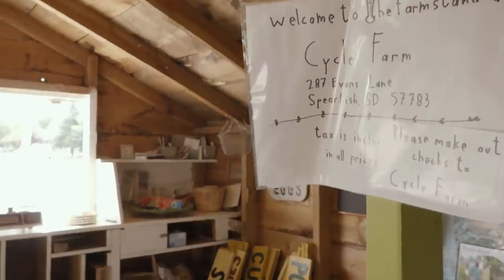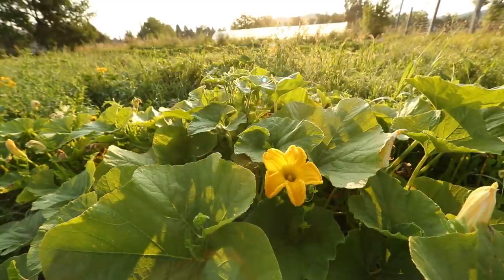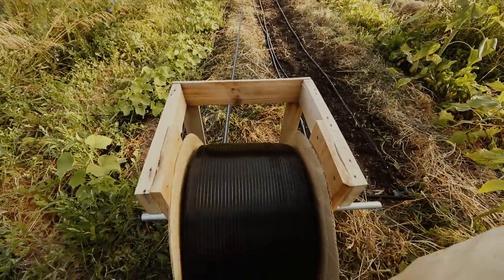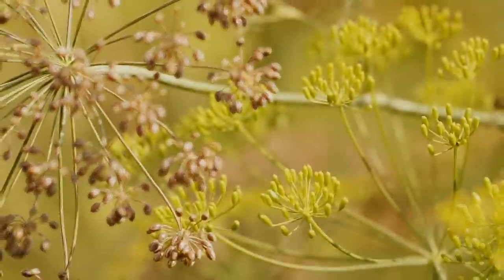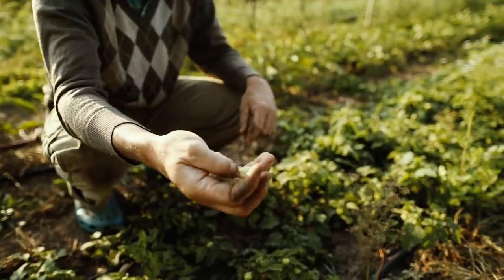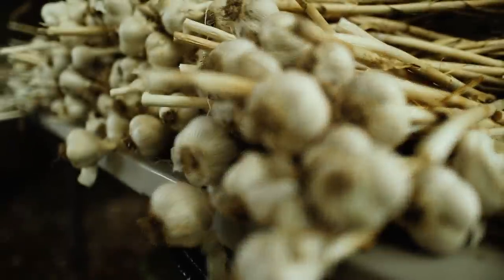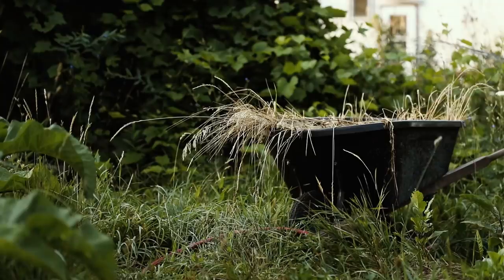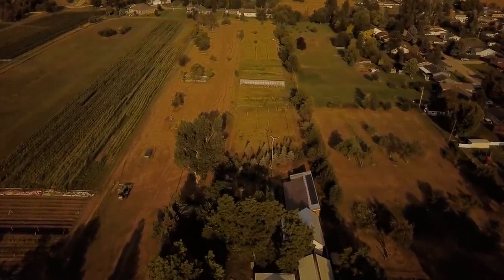Profiles in Soil Health: Cycle Farm, Spearfish, SD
Cycle Farm is a small, diversified mixed vegetable farm located in the heart of Spearfish Valley, in the northern Black Hills of South Dakota. They grow over 40 different crop types and focus their farm management for healthy, resilient soil.

This Soil Health Story, Cycle Farm (04:37), is one of six feature videos
produced during 2017 through an agreement of the SD Soil Health Coalition
with the USDA Natural Resources Conservation Service.

Soils Stories are Sharing the Success Stories of Agricultural Producers:
∙ South Dakota Soil Health Coalition
∙ United States Department of Agriculture Natural Resources Conservation Service